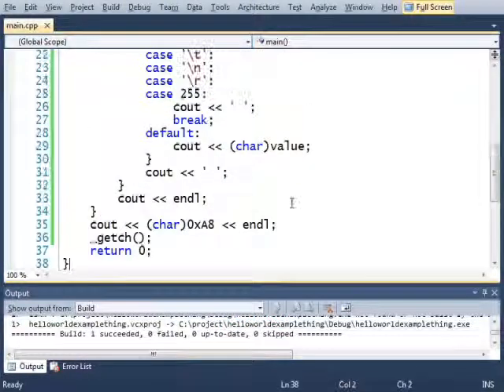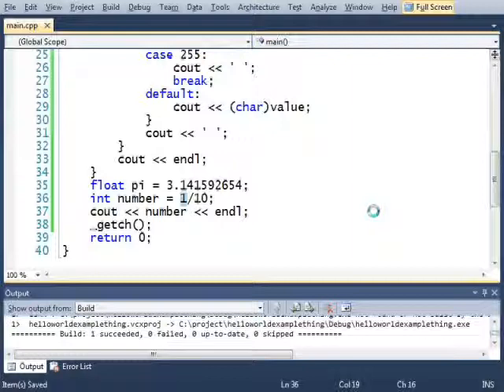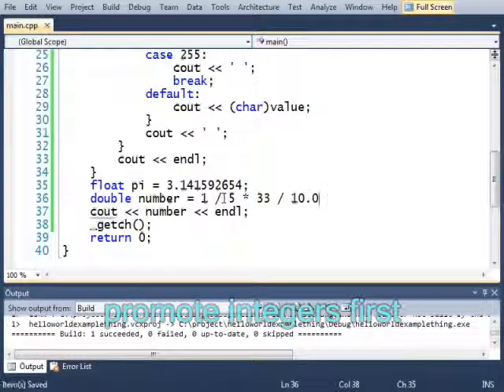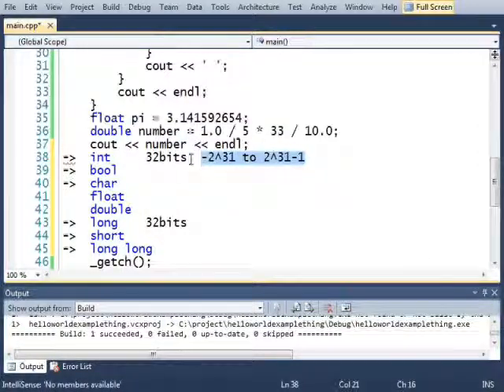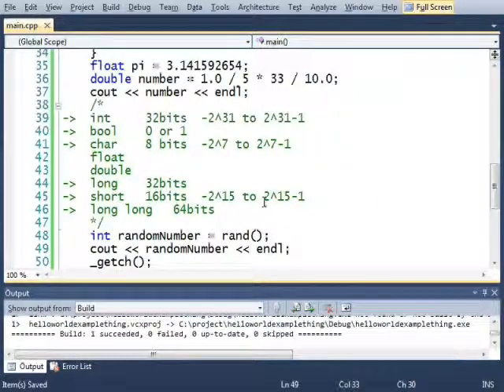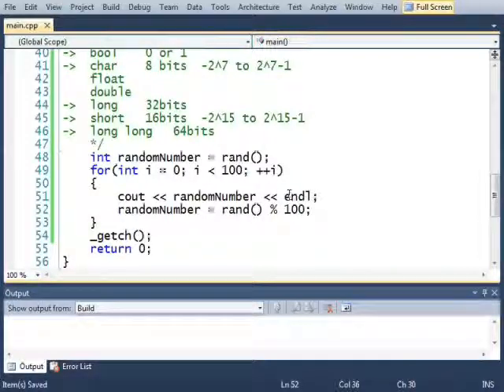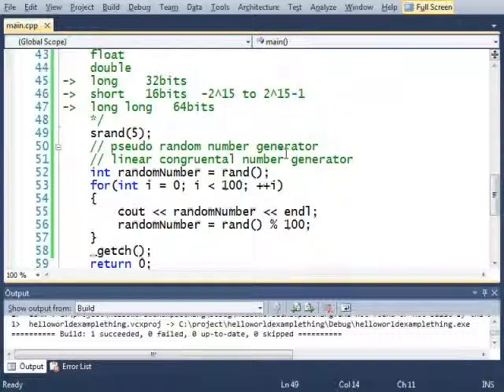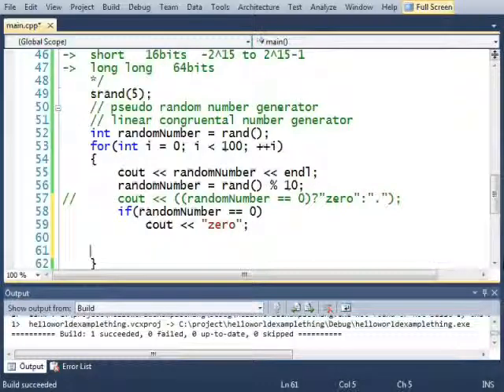C++ Variables and Logic Tutorial - Part 5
This part includes: primitive variable types, floats vs doubles, integer precision, integer types and ranges, ternary operator